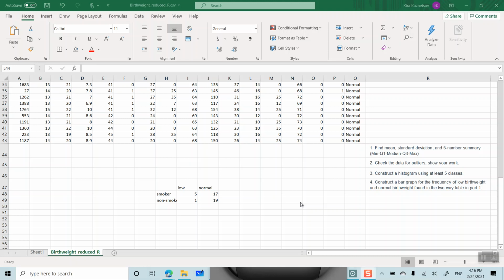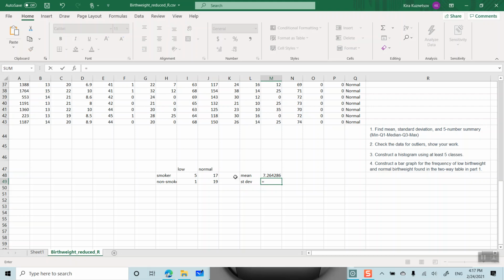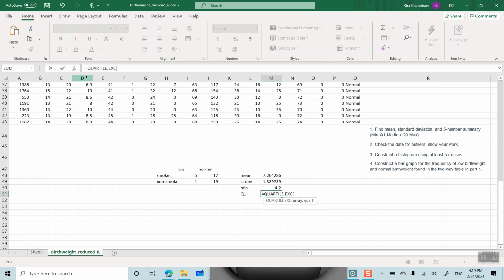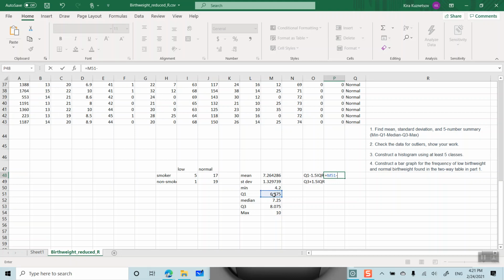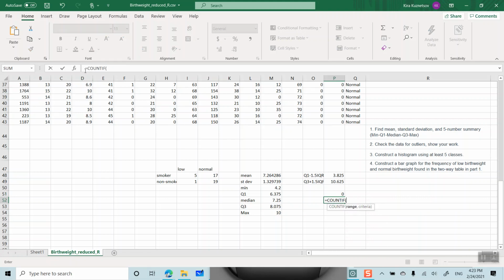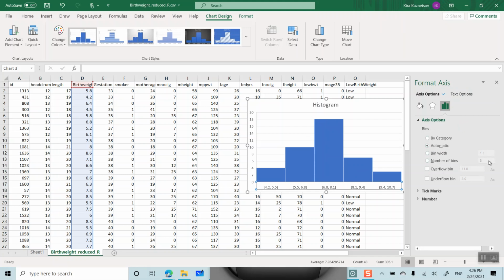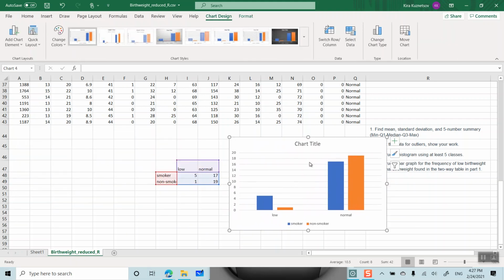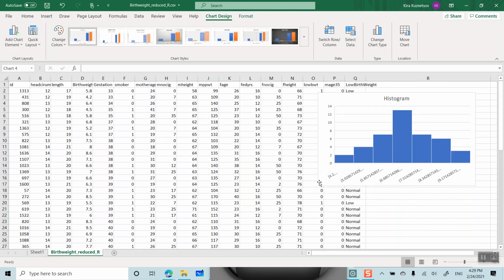2/24/2021 4:29:45 PM